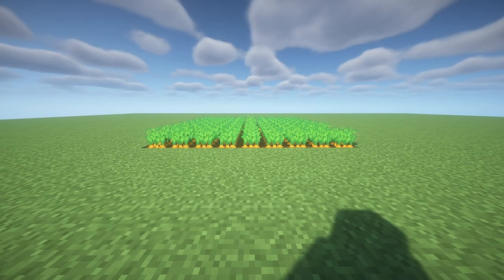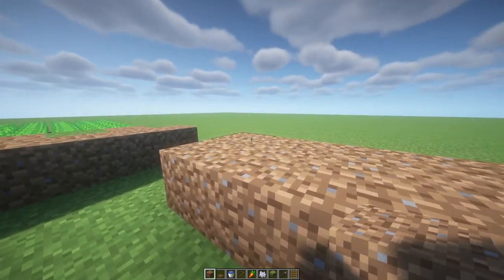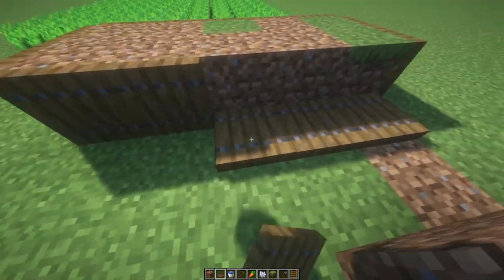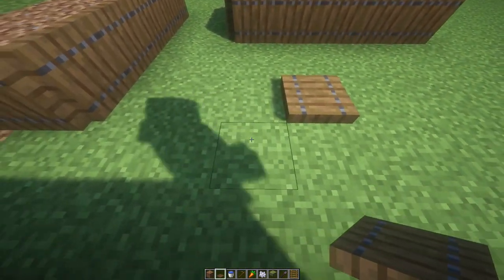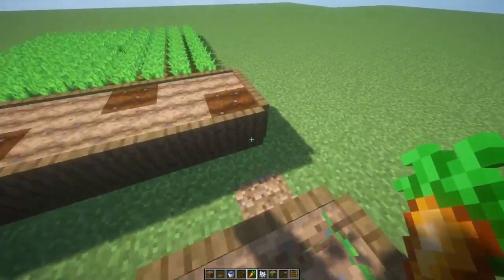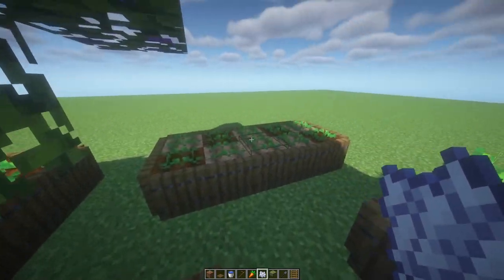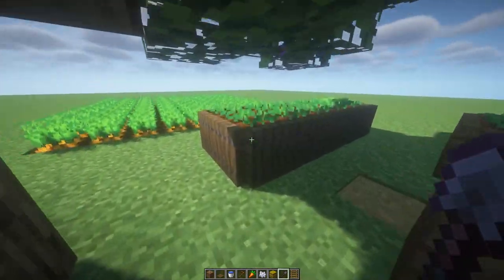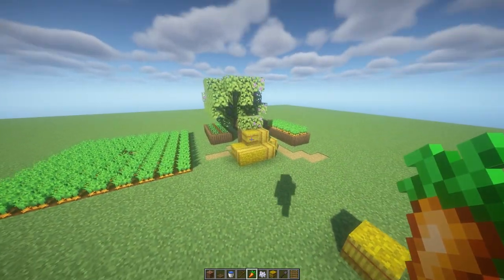How to Build a Better Farm in Minecraft (tutorial)